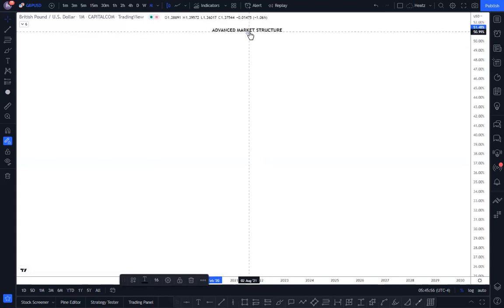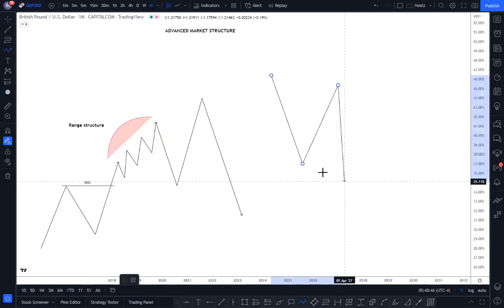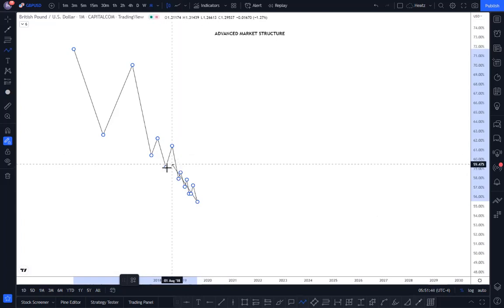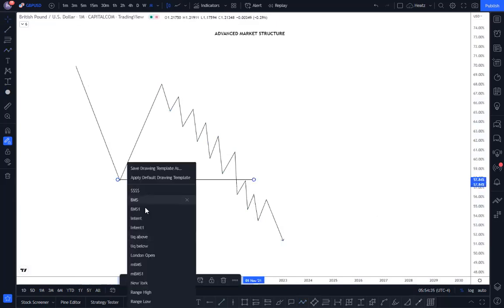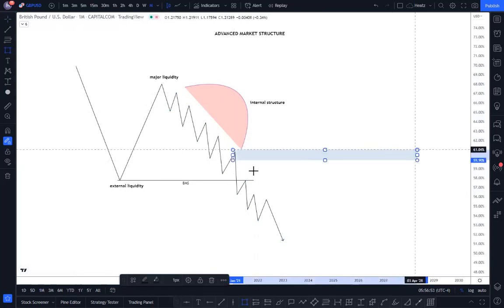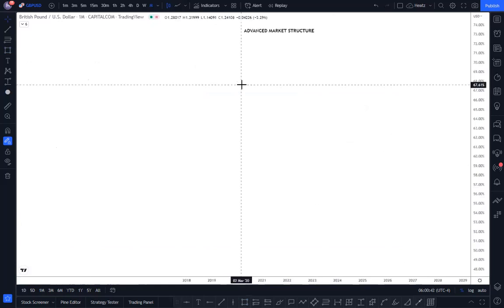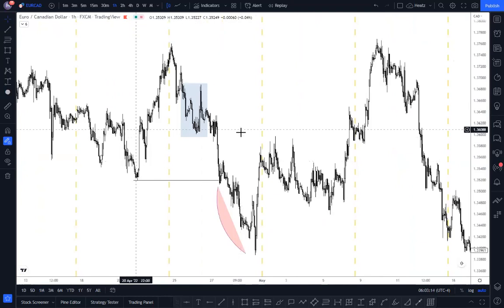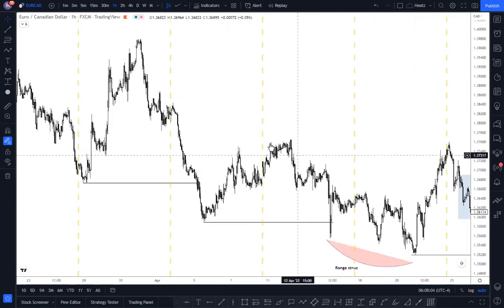ADVANCE MARKET STRUCTURE By HEATZ FX | FOREX TRADING | SMART MONEY CONCEPT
RANGE STRUCTURE
COMPLEX PULLBACK
DEEP CORRECTIVE PULLBACK
MITIGATION
INTERNAL STRUCTURE
EXTERNAL & MAJOR LIQUIDITY
I AM NOT A FINANCIAL ADVISOR